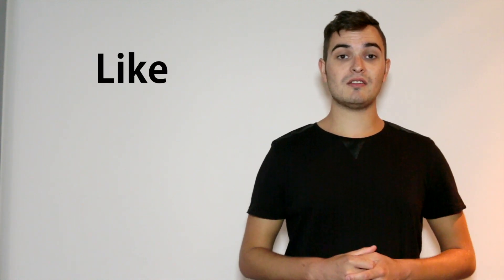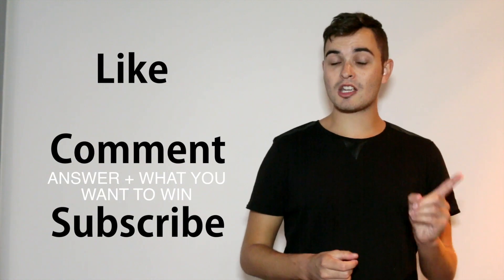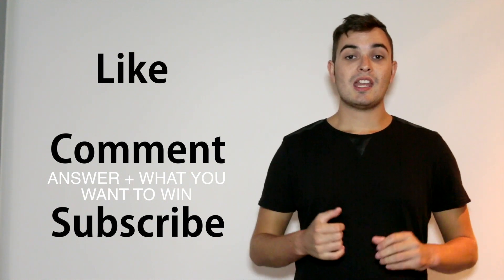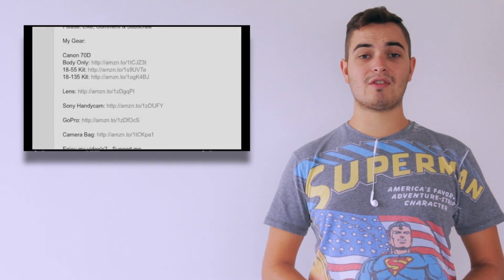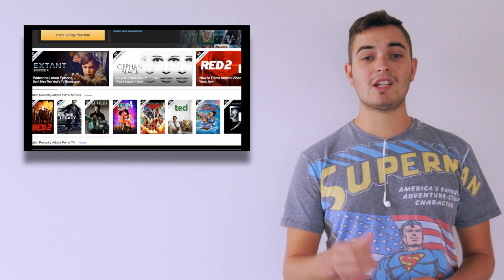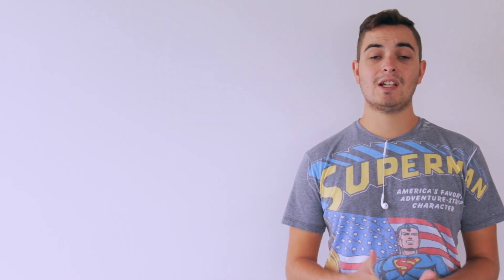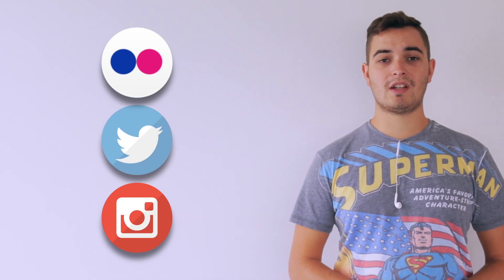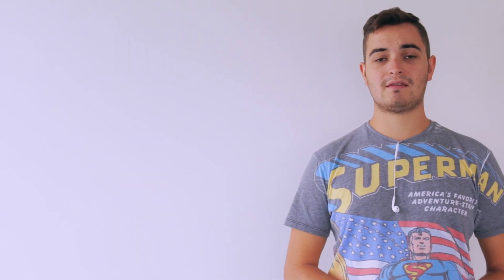APPLE GIVEAWAY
My Gear:

 Canon 70D
Body Only
18-55 Kit
18-135 Kit

Sony Handycam

Camera Bag

Adobe AE CS6 PC

Adobe AE CS6 MAC

Enjoy my video's? - Support me

Tweet: @Georgeslade1991 (personal)
           @FRUiiTLooPSs (Gaming)